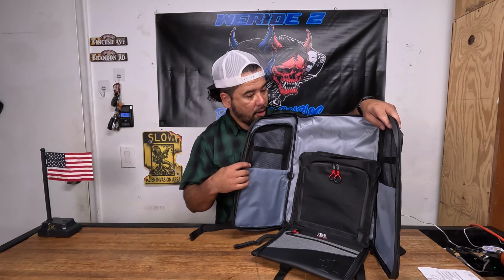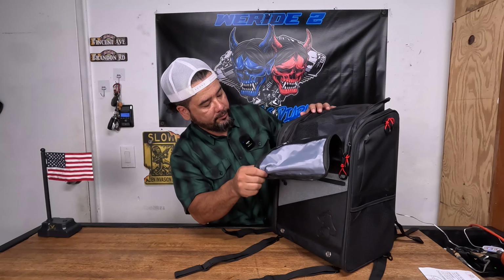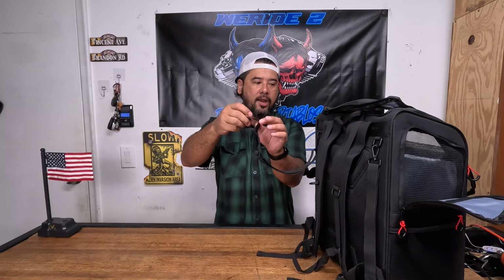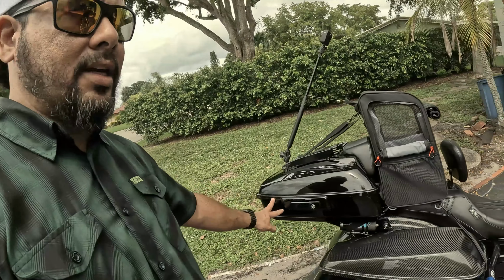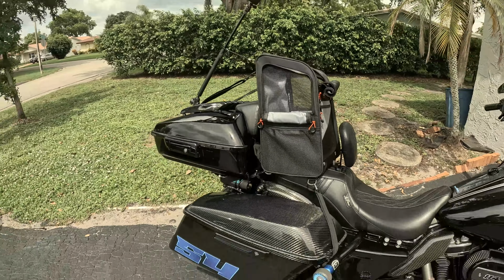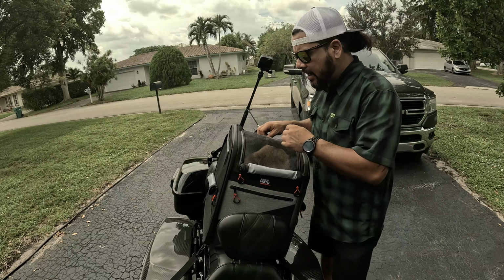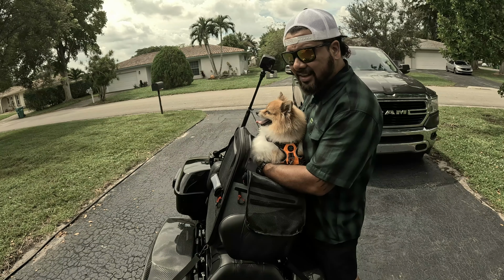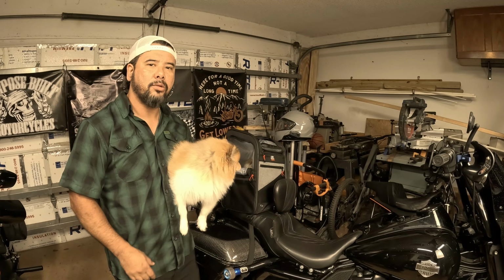Kemi Moto Motorcycle Pet Carrier Review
We review a motorcycle pet carrier from the folks at Kemi Moto. This bag is big enough to carry your pet up to 20 lbs. Watch as we take our dog for his first motorcycle ride!